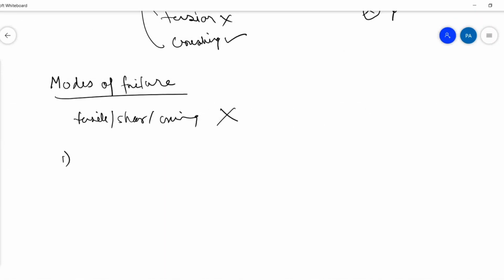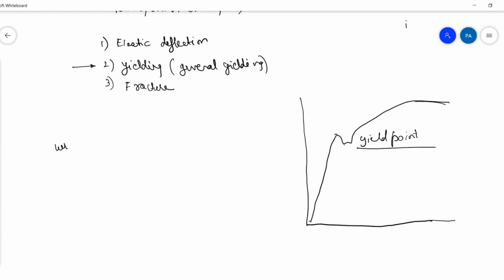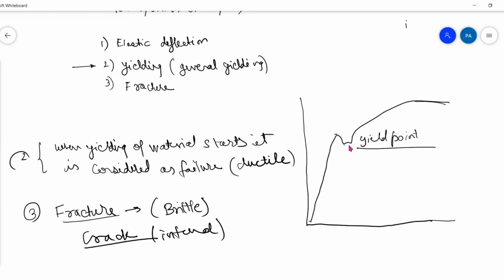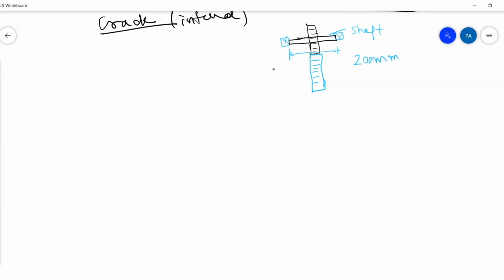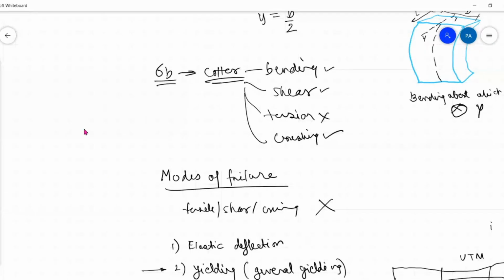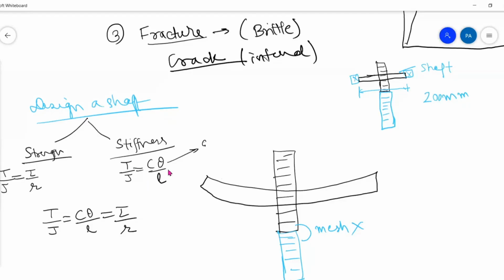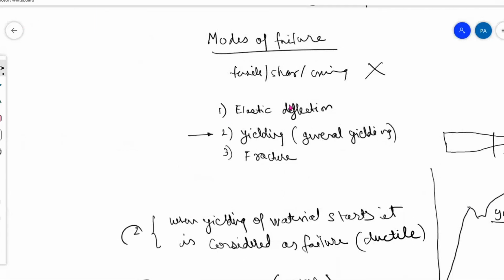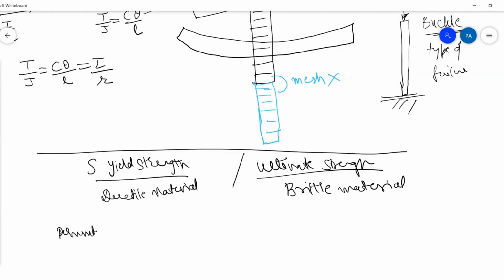Modes of Failure in Machine Design